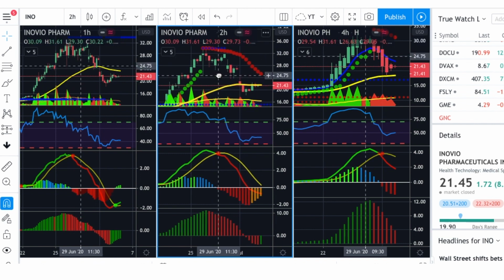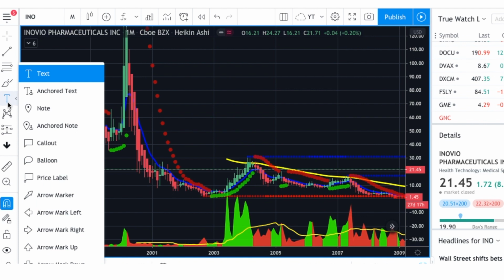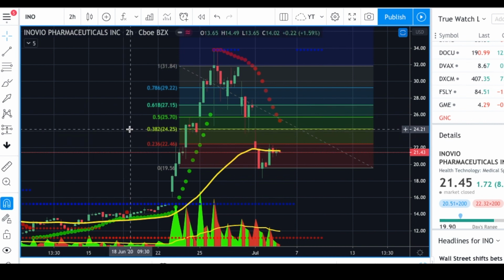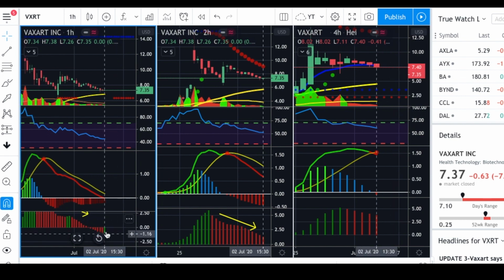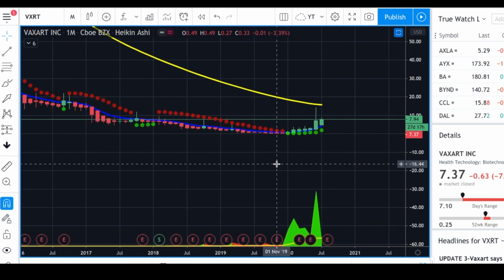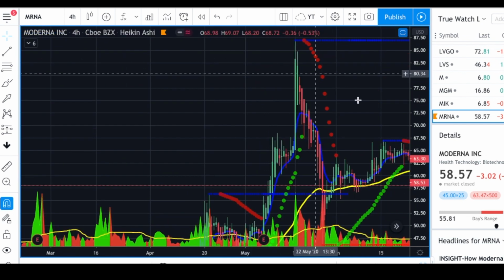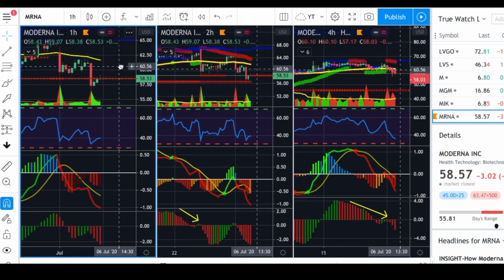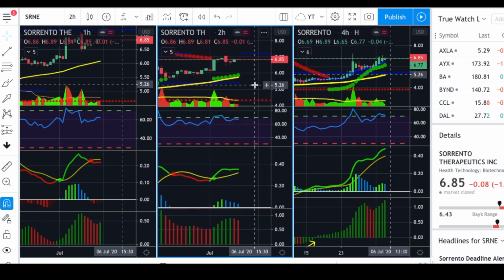JULY 3 TECHNICAL ANALYSIS INO, VXRT VEXART, MRNA MODERNA, SRNE SORRENTO - IS IT A BUY?